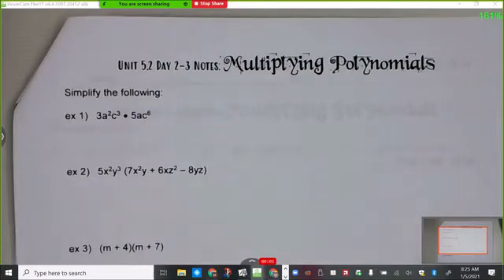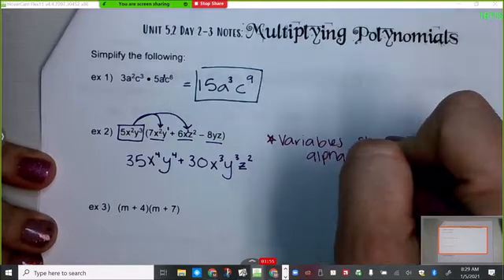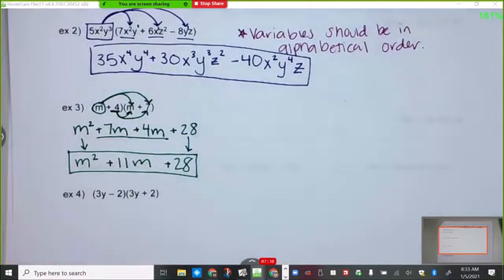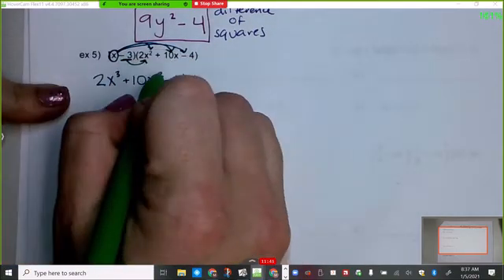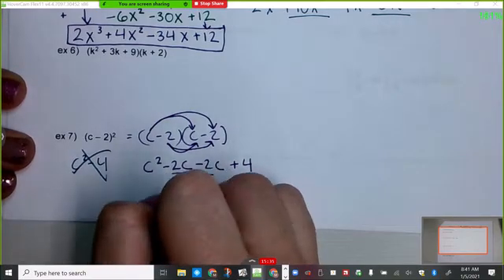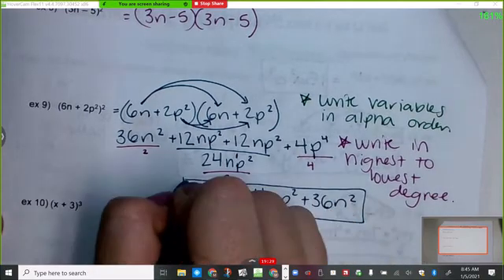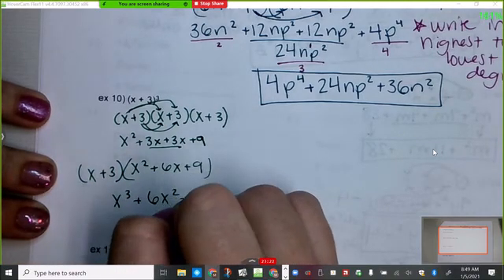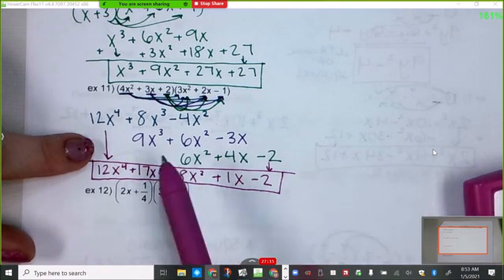AA - Unit 5.2 Day 2-3: Multiplying Polynomials Lesson